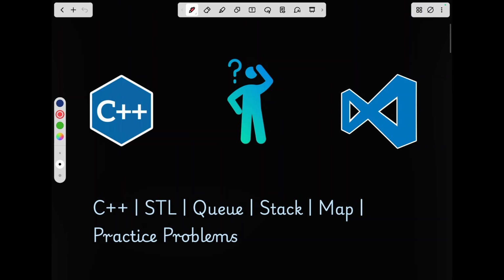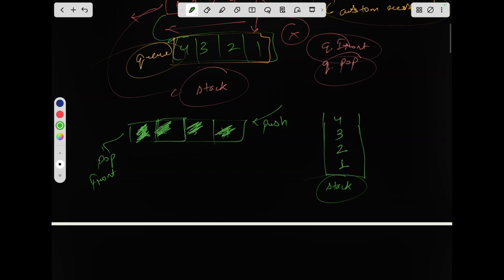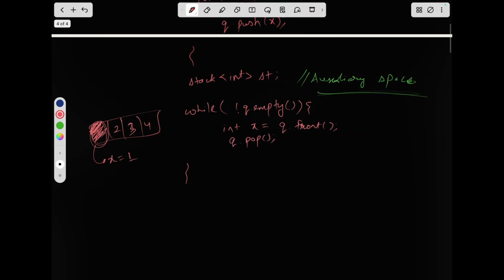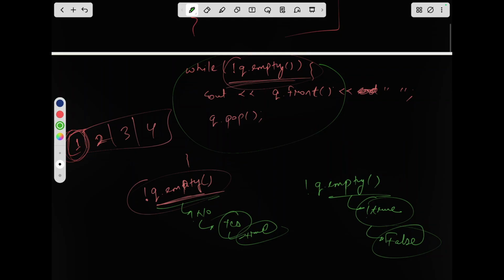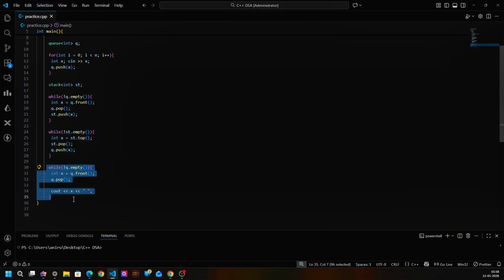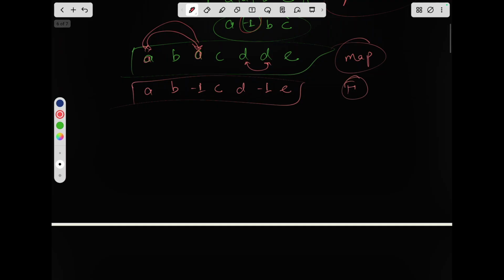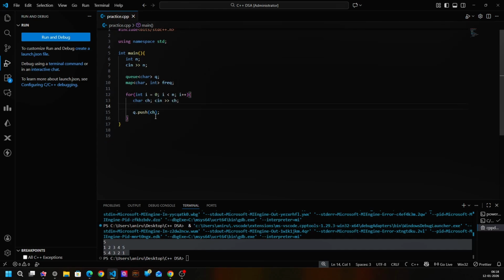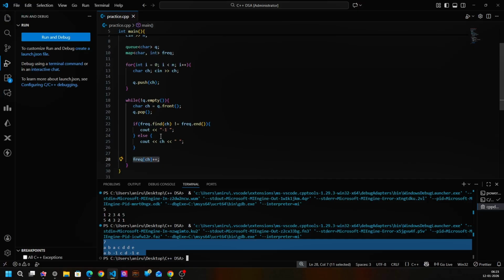C++ | STL | Queue | Stack | Map | Practice Problems